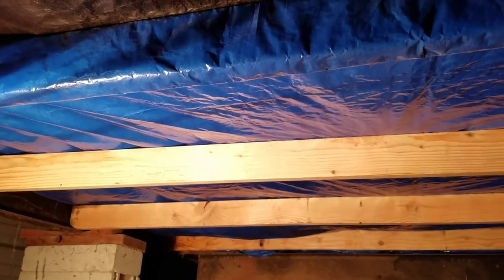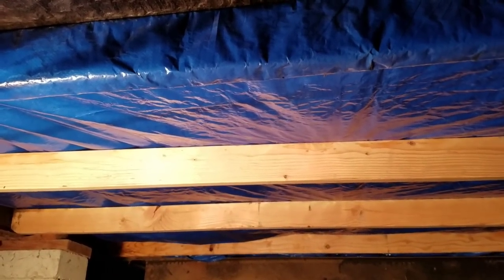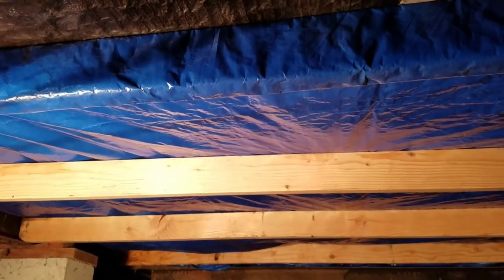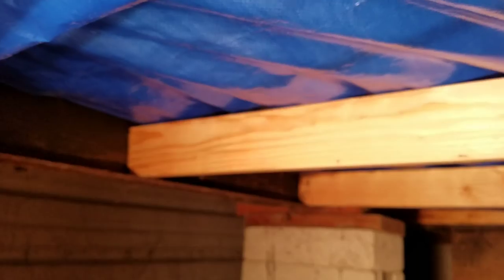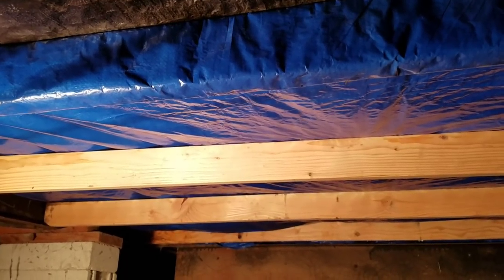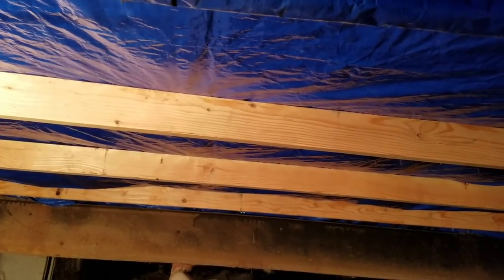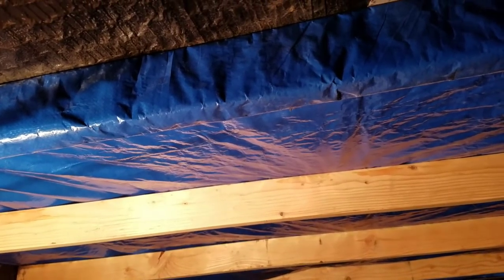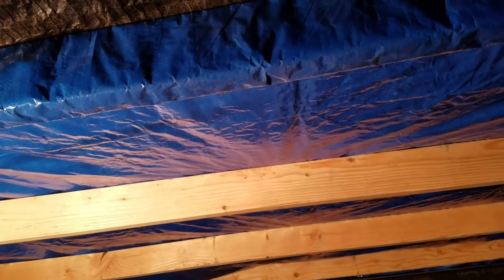Easy Mobile Home Belly Repair and Insulation Episode 1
This is a repair to a mobile home that had the belly torn open and the insulation had fallen out.  This easy repair was used in two places on the Mobile, one that had torn open at a previous access hole.  The other in an area of water damage.

The distance between the frame rails was 10 feet. I prepped 5 2x4 to provide support to the tarp and insulation and placed these 3 ft apart.  Stapled the insulation to the closest board then tucked it over the rest of the boards. Finally rolled the boards on edge to provide additional support and tension on the belly. It works great and should be long lasting since it is self supporting and requires no tape or staples to retain the belly up in place.